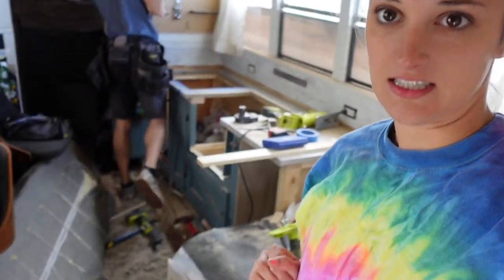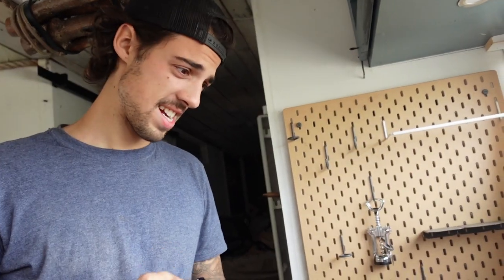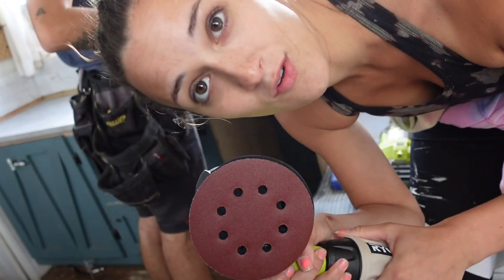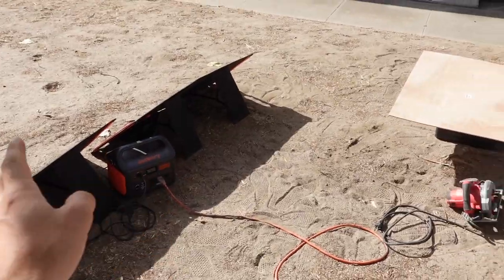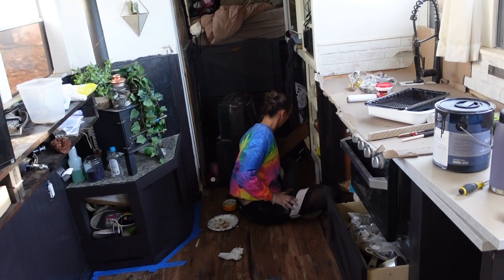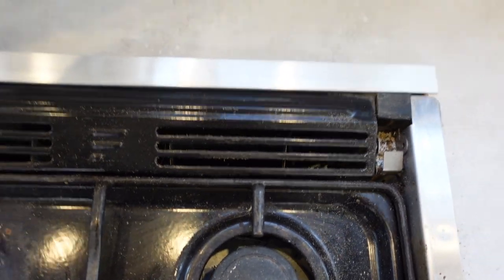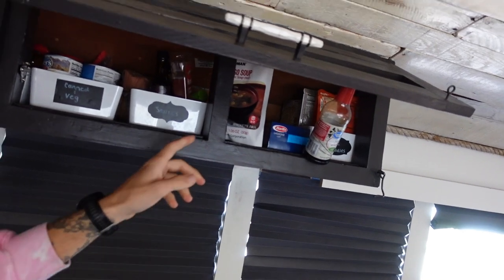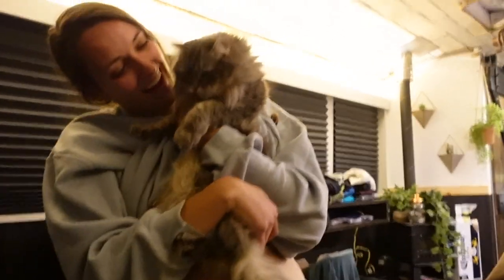TRANSFORMING OUR TINY HOME IN JUST 5 DAYS | Amateur DIY Build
We did it!! And it only took us 5 days to take our bus conversion tiny house, and give it a complete makeover for under $900!!

Things we used:
Cabinet hinges

If you've got any questions then fire them in the comments and we will answer them as best we can :)

**We are not experts in skoolie conversions.  We are just two regular people with one big dream who are eager to learn with you all as we go.  We welcome and appreciate all your feedback and suggestions :)